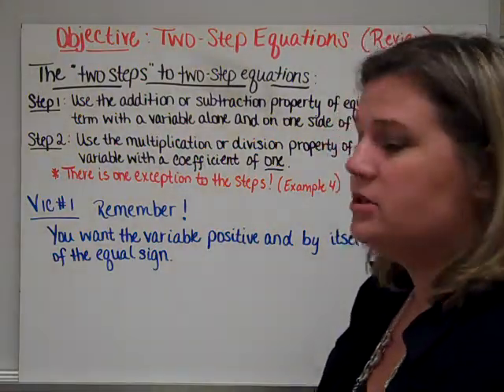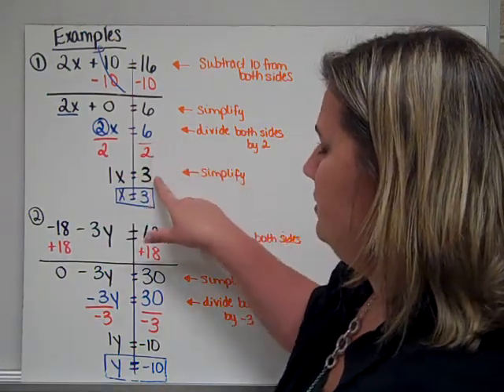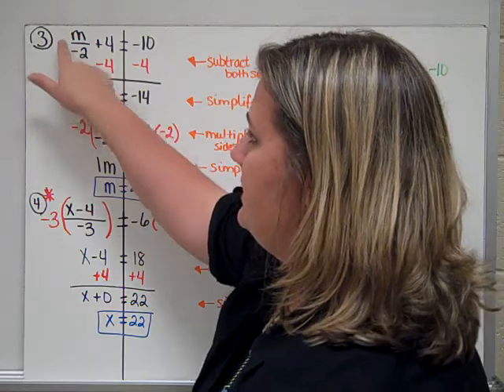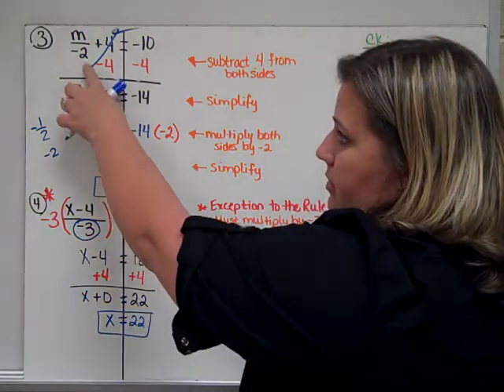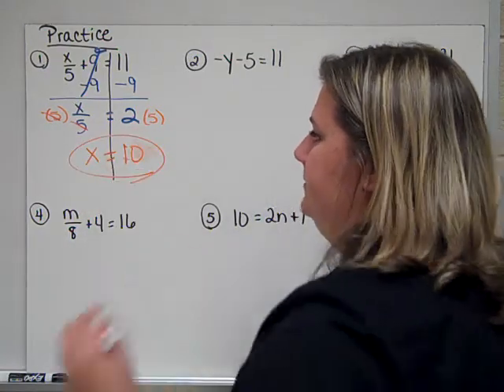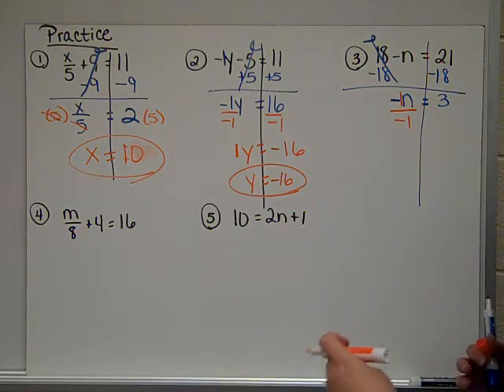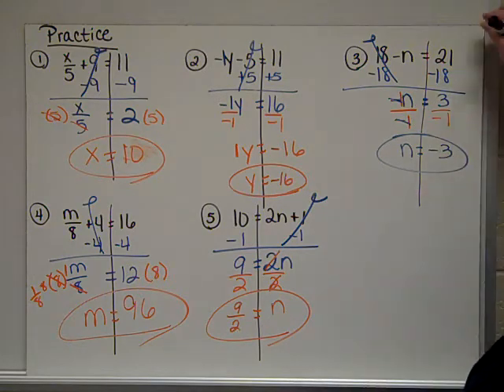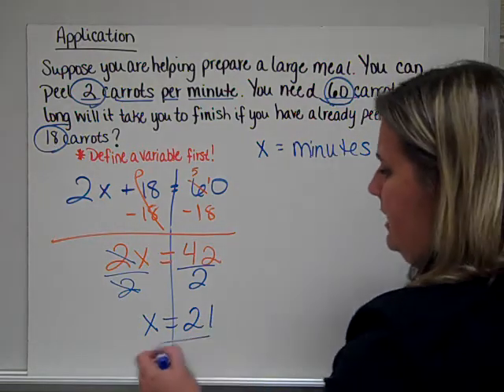Two Step Equations